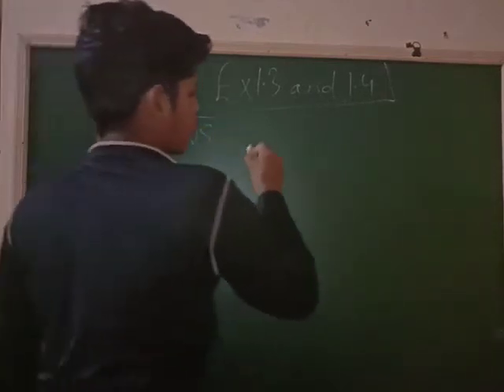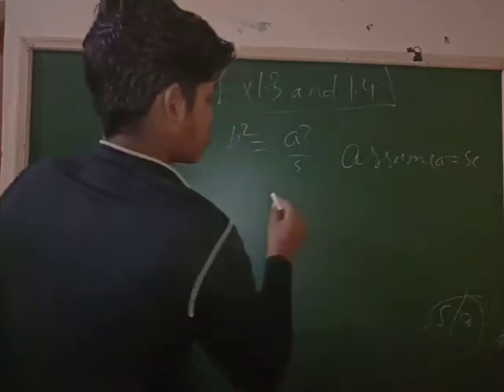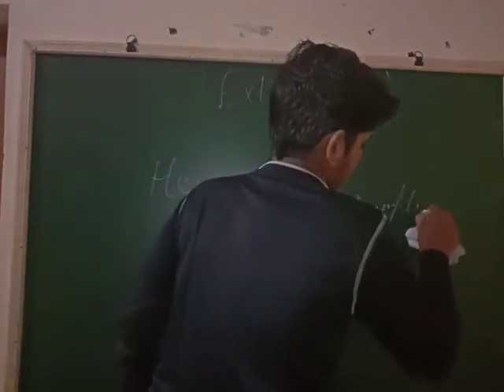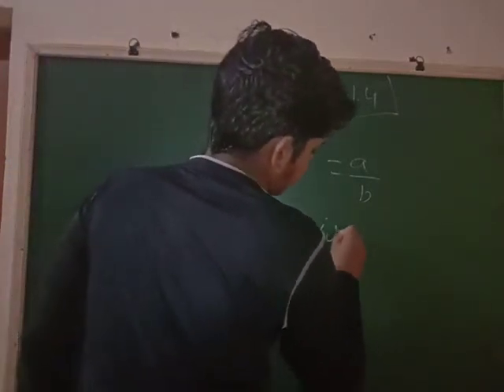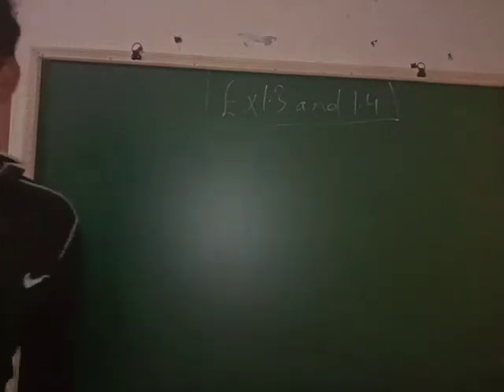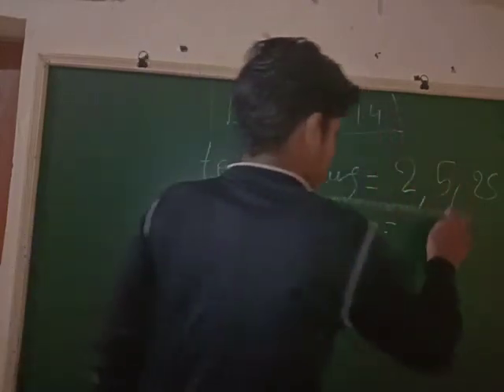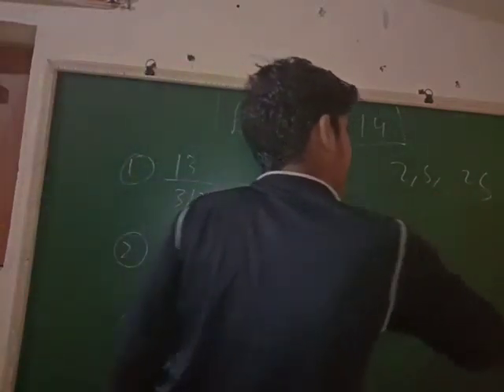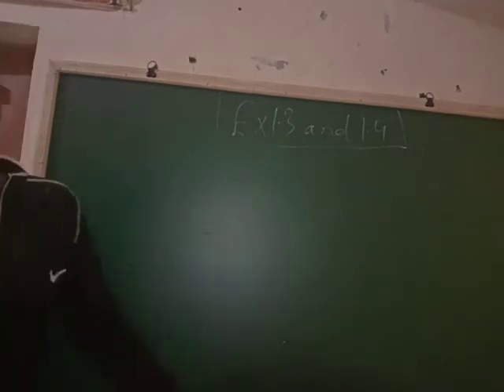Class10 NCERT MATH SOLUTION 1.3 AND 1.4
Class10 NCERT MATH SOLUTION 1.3 AND 1.4 by Yogendra shukla at English by Alok guruji